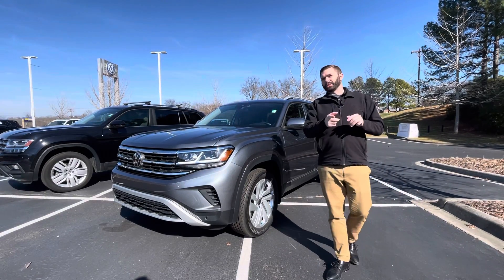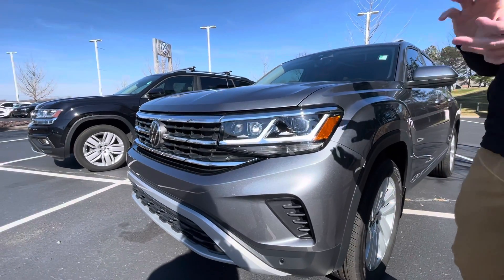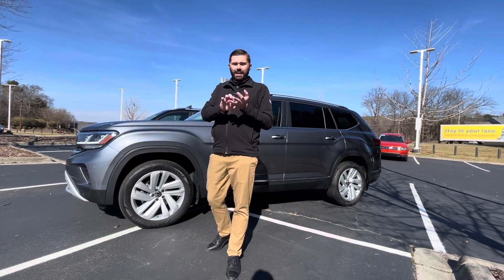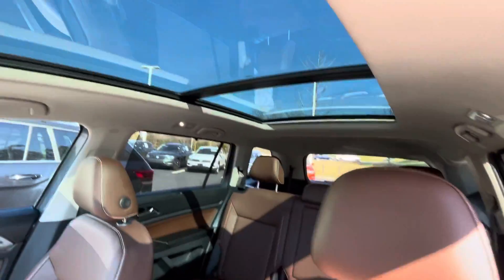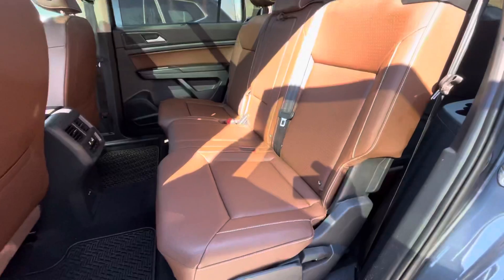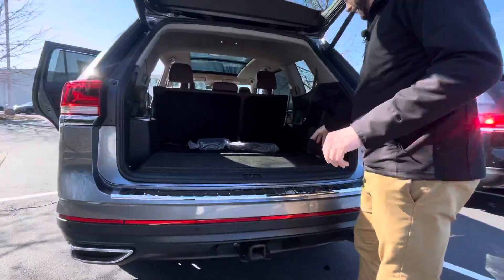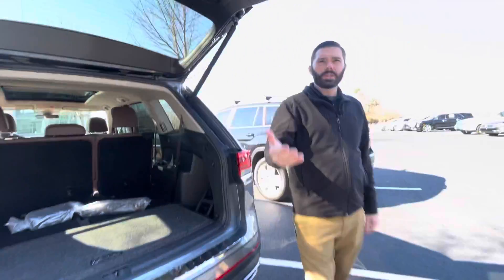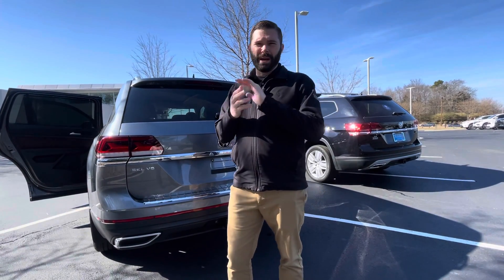2021 Volkswagen Atlas SEL walk around video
2021 Volkswagen Atlas SEL walk around video